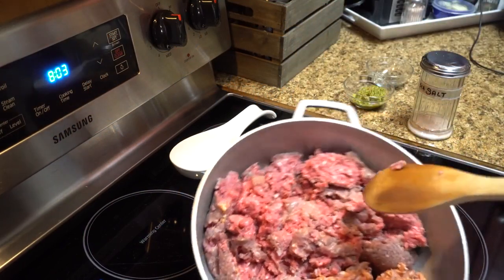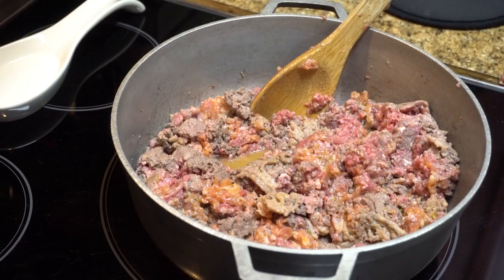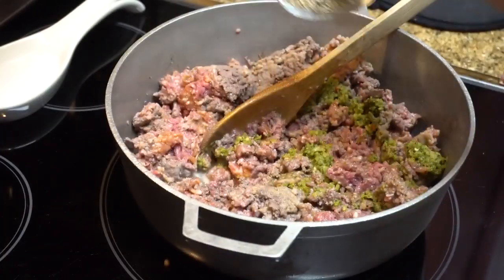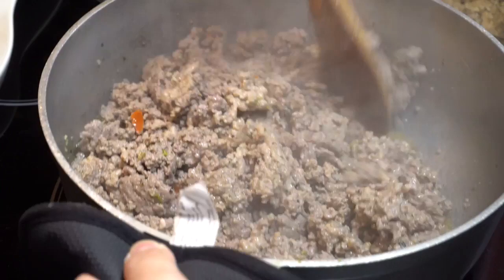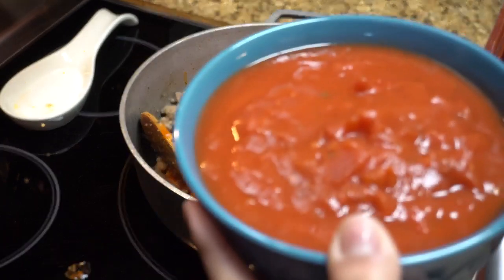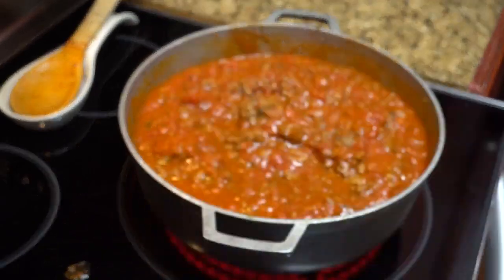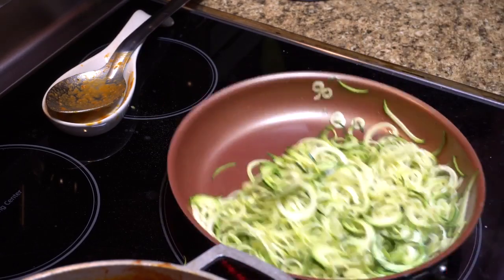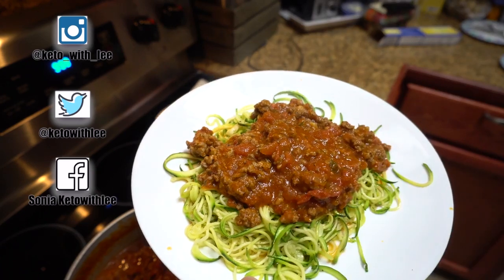Keto Friendly Recipe - The Greatest Low Carb Meat Sauce Ever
Don't know what to make dinner? Try this easy recipe that the entire family will love.

Written recipe:
Ingredients:
-1 pound– Ground beef / Ground turkey
-1 pound– Un-Cased Mild/Hot Italian Sausage
-1 Tablespoon– Sofrito
-1 teaspoon– Dominica Oregano (or whatever oregano you have available)
-1 teaspoon– black pepper Salt to your taste
-1 (24 ounce) container–Your Favorite Low-Carb Spaghetti Sauce
-1 (28 ounce) can– Organic Crushed Tomatoes
-Coconut, Avocado or Olive oil — non-stick spray
-Zucchini’s — 1 per person you are feeding

Instructions:
1. Pre-heat your oven to 375*F
2. Make sure your pork tenderloin is brought to room temperature. Transfer your tenderloins to a baking dish.
3. In a small bowl combine the following: lemon juice, minced garlic, salt, black pepper, olive oil and oregano. Stir until well combined.
 4. Pour mixture over the pork tenderloin. Try to cover all sides.
 5. Allow to sit and marinate for 20-30 minutes. Overnight is soooo much better!
 6. Drain the excess juices. The tenderloin will release it’s own juices.
 7. Bake at 375*F for 35-45 minutes. Baste the meat with it’s own juices.
 8. Check the temperature to ensure it is cooked thoroughly. Perfect temperature for pork is 170*F.
 9. In my case, I had to return it to the oven and bake it for another 20 minutes. Every oven is different and varies with the temperature.
 10. Broil on High for 5 minutes or until golden brown.

?? How To Lose 41lbs in 4 Weeks?